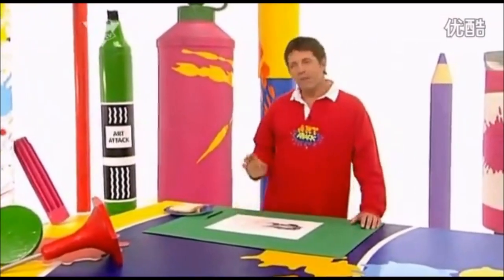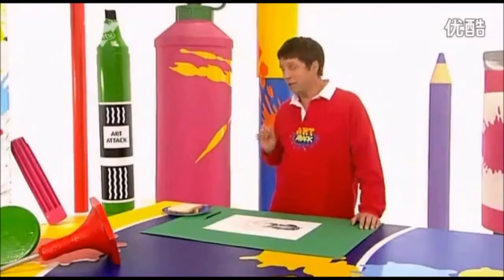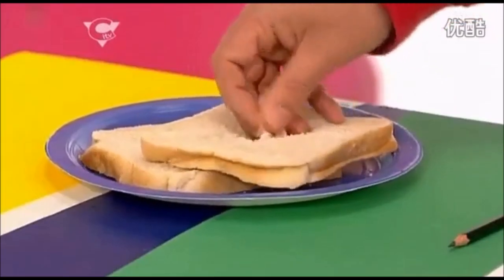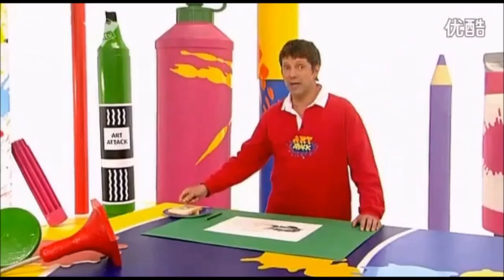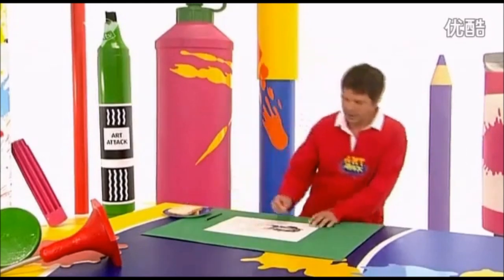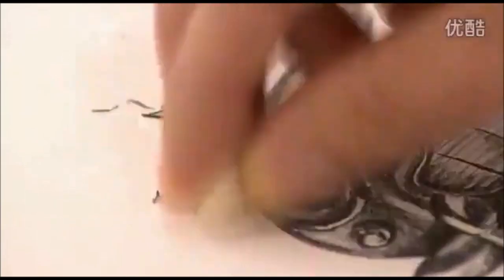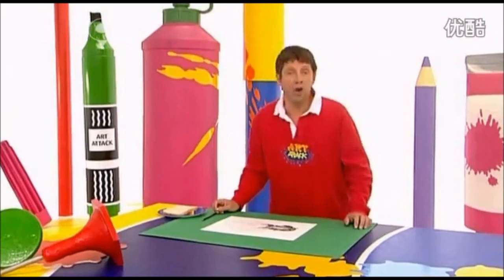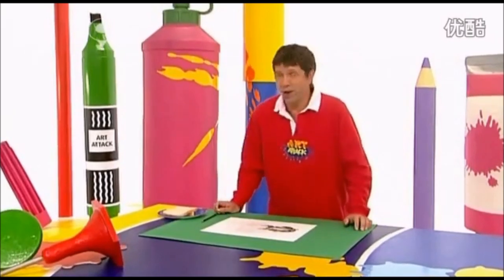Art Attack Tips - Series 19 (2006-2007), Episode 13: “Bread Eraser”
Who says bread (as an eraser or rubber in the UK) can’t erase your mistakes?